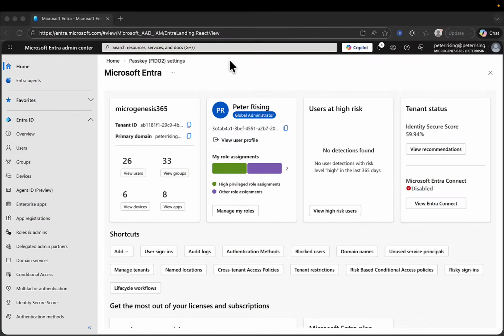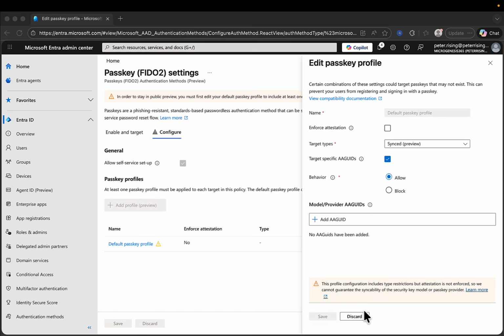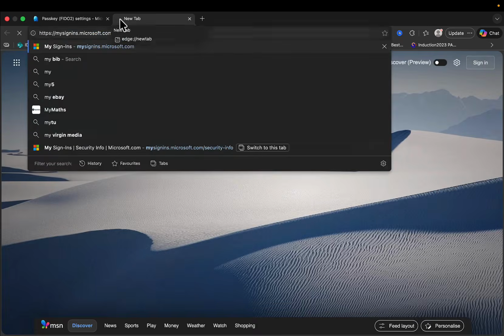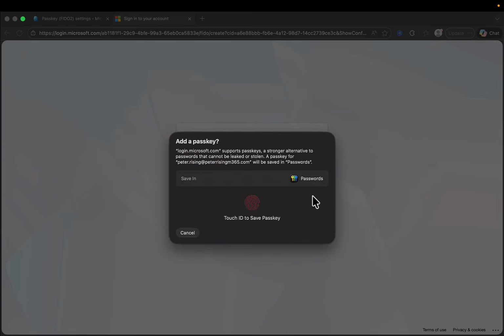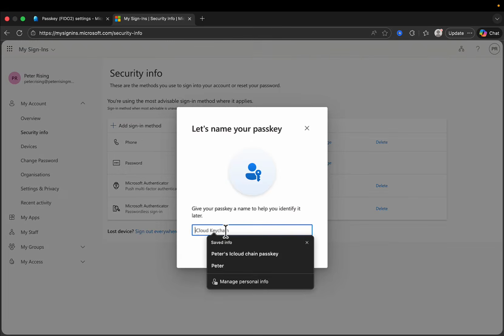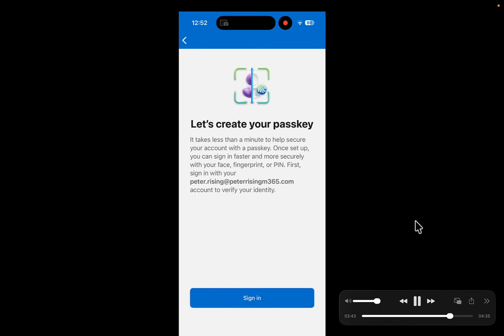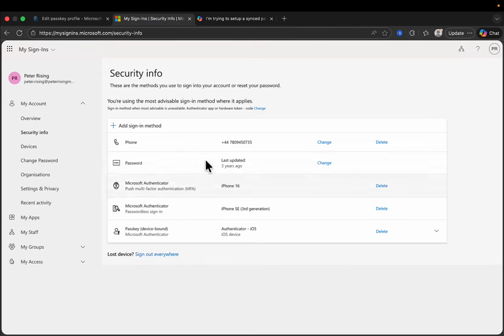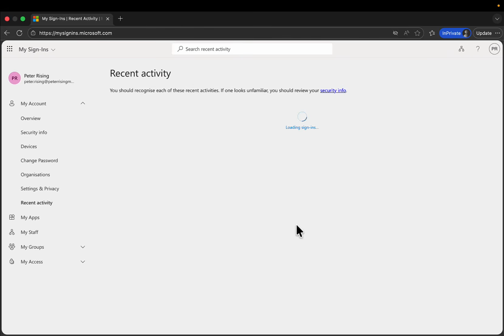Passkeys in Entra: Passwords Are Dead — Here’s How to Enable Them Today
NO Passwords Needed: Microsoft Entra Passkey Preview Setup! 🔐✨

Say goodbye to passwords forever! In this video, I walk you step‑by‑step through the brand‑new Microsoft Entra Passkey Preview setup experience.

You’ll learn how to enable passwordless authentication using secure, phishing‑resistant passkeys—backed by modern standards like FIDO2 and platform authenticators.

Whether you're an IT admin, a cybersecurity professional, or just someone tired of remembering passwords, this walkthrough will help you get started quickly and confidently.

-What Microsoft Entra Passkeys are and why they matter
-How to enable the preview features
-Initial setup process in the Entra admin center
-Real‑device walkthrough of registering and using a passkey

📌 Why Passkeys Matter
Passkeys dramatically reduce the risk of phishing, replay attacks, and password‑based breaches—making them a critical upgrade for organisations moving toward Zero Trust and modern authentication.

00:00 Introduction
00:10 Opting into the Preview
00:33 Edit Default passkey profile
00:46 Select device Types
02:38 Adding a passkey for a user
04:48 Use Authenticator App to create the passkey
06:42 Sign in experience
07:16 Outro